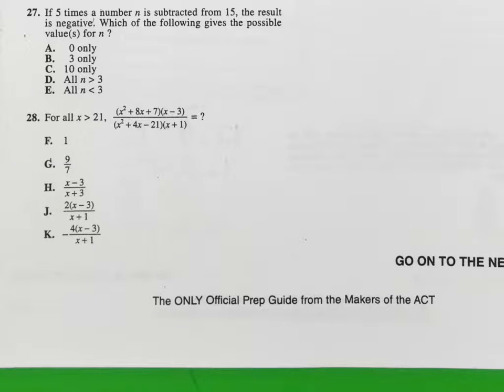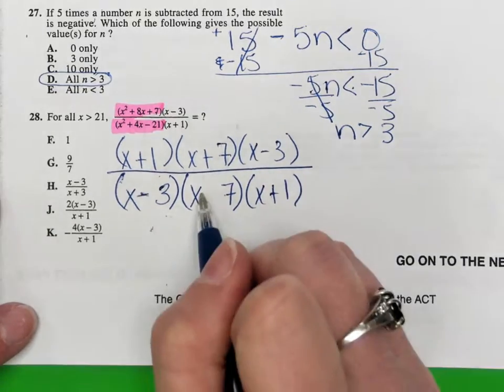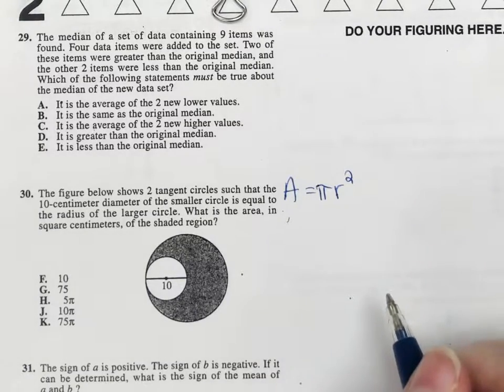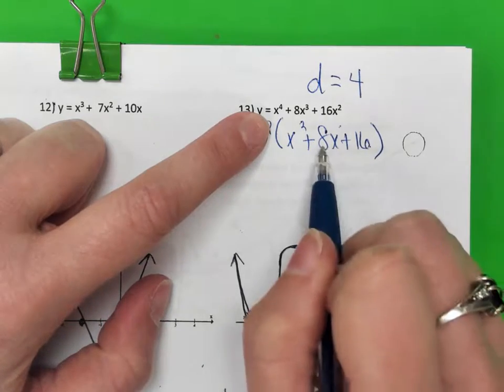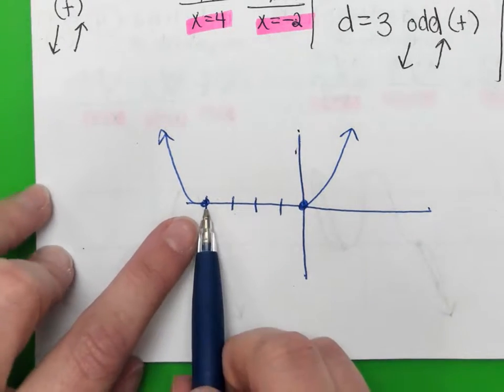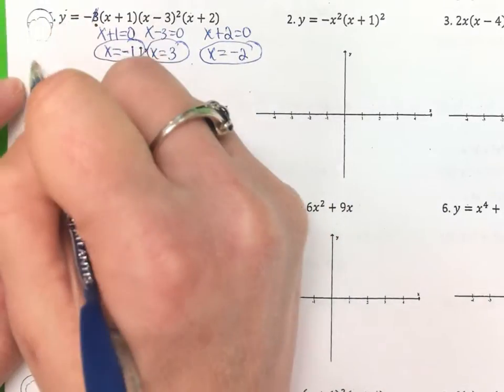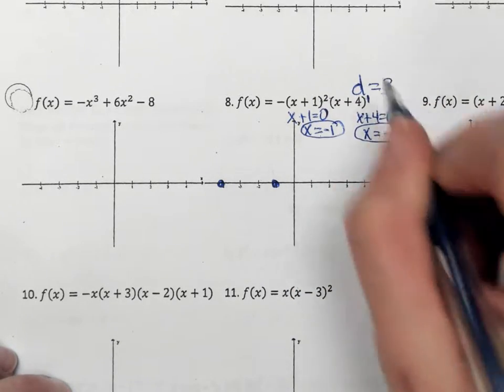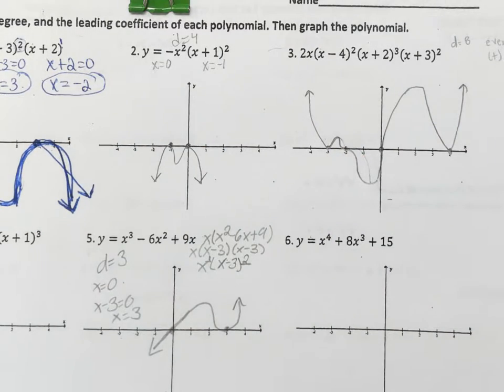2/1 Algebra II with Trig Lesson